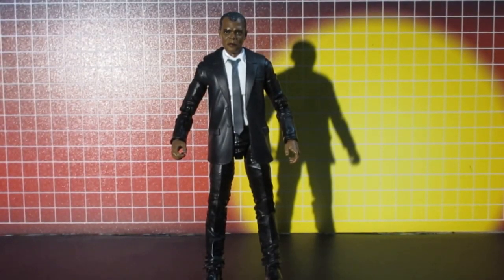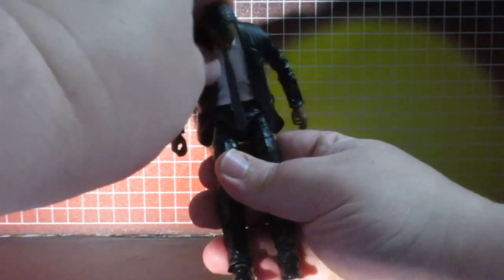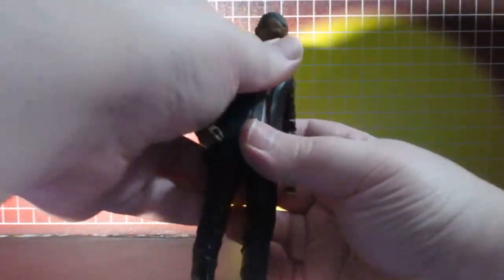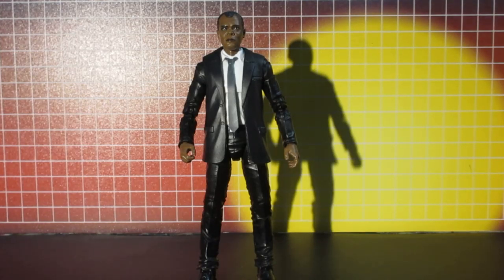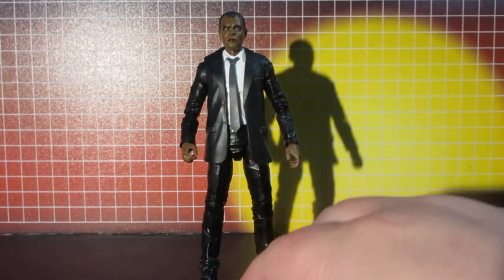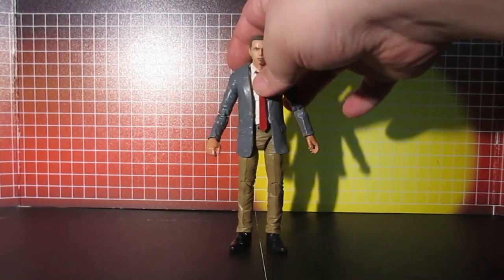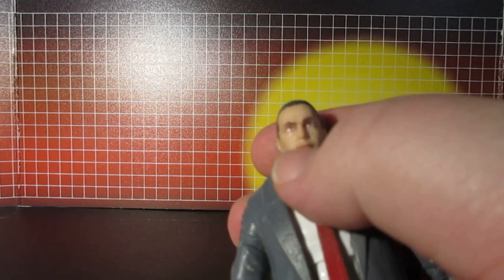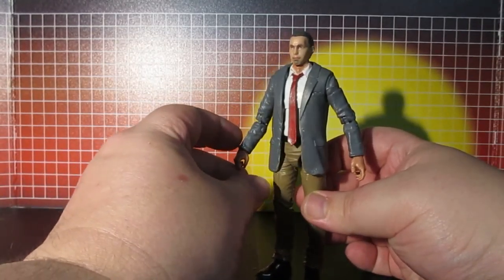DR TOMMY OLIVER CUSTOM FIGURE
this is my DR  TOMMY OLIVER CUSTOM FIGURE video, in this DR  TOMMY OLIVER CUSTOM FIGURE video i show you a before and after of my DR  TOMMY OLIVER CUSTOM FIGURE CRAFTS & CRITTERS IS NOW CRAFTY CRITTERS